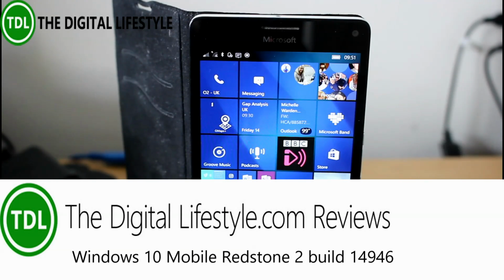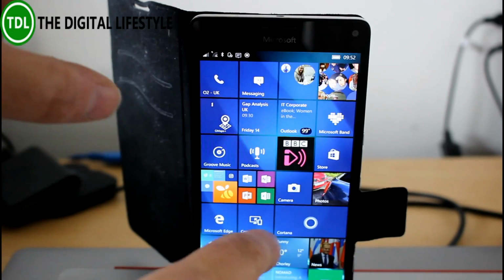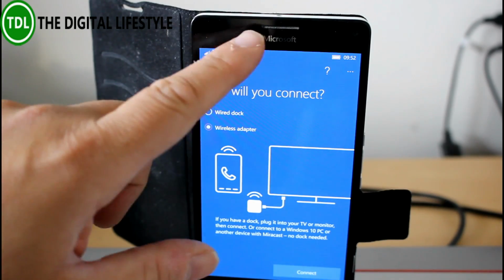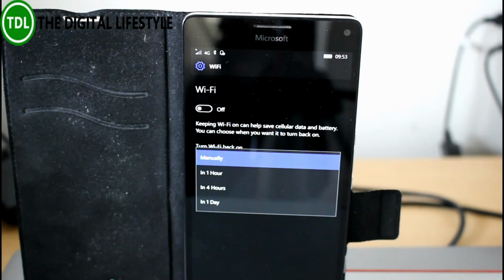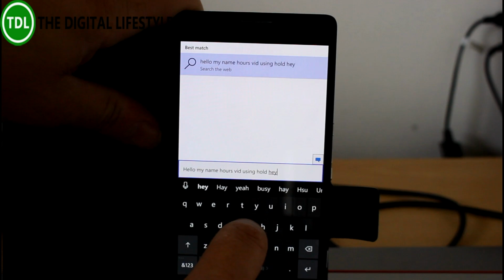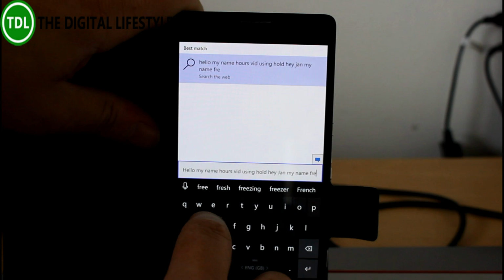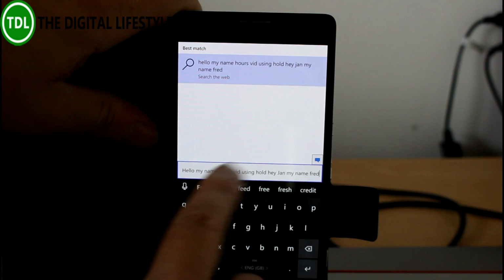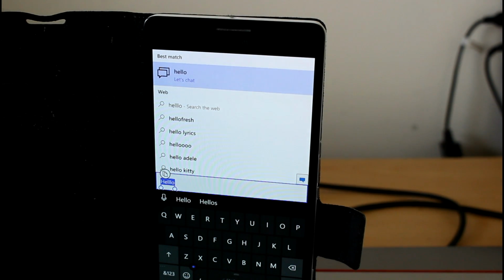Video: Hands on with Windows 10 Mobile Redstone 2 build 14946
Time for another hands on video and this time it’s for Windows 10 Mobile Redstone 2 build 14946. There are a few minor tweaks with this build such as new autocorrect options and new Wi-Fi settings. In this video I take a look at the changes and talk about the know issues.